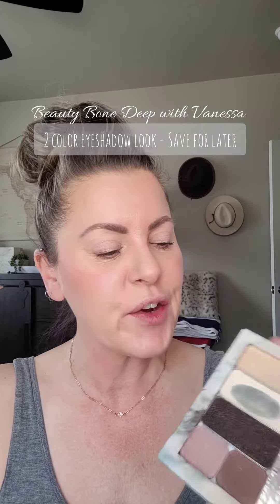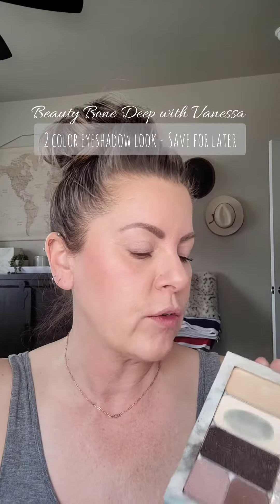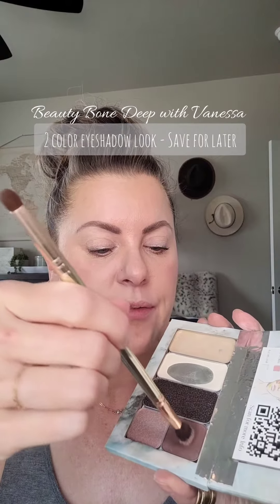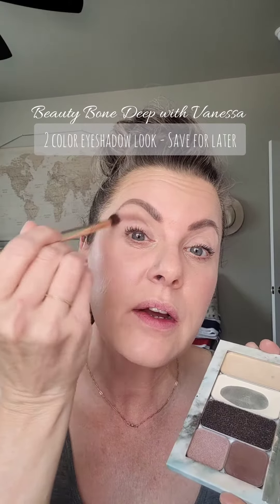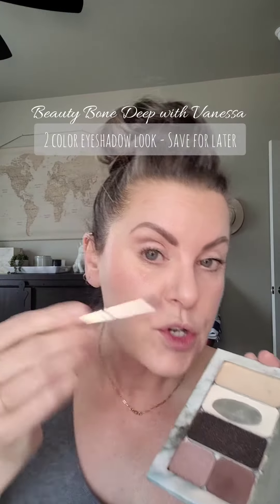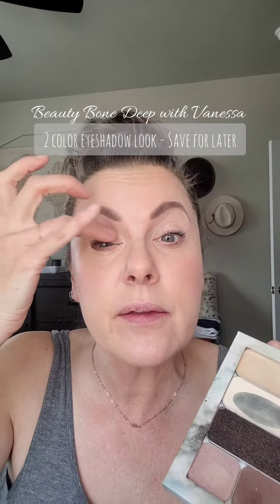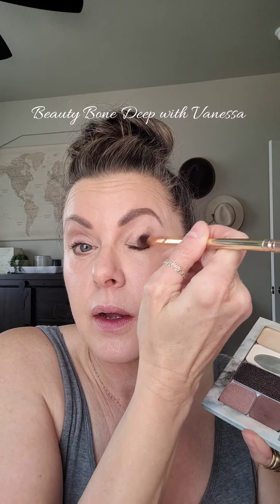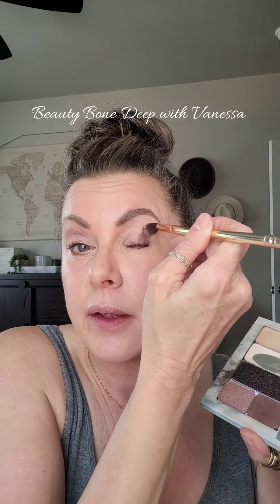Easy 2 color Eyeshadow done 2 ways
Same 2 colors applied differently.